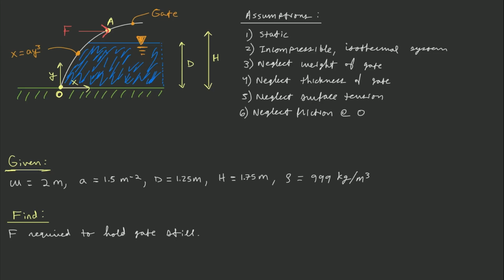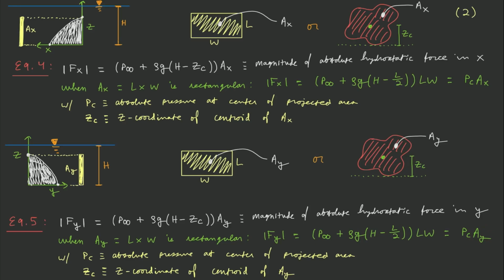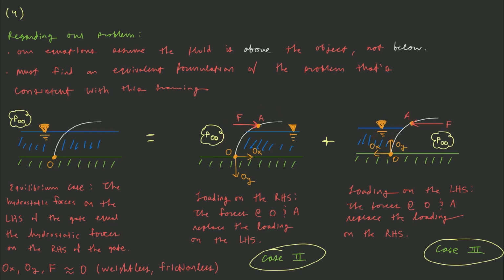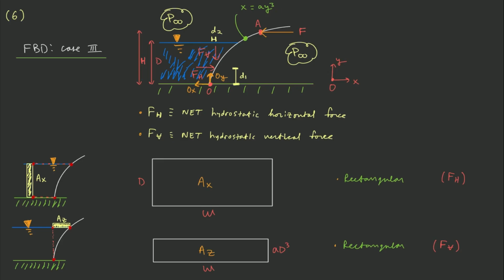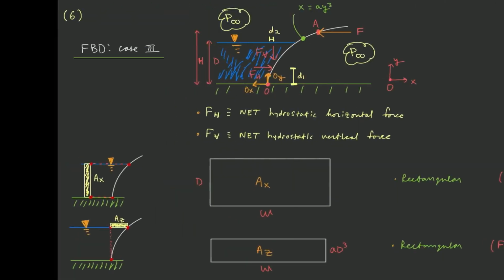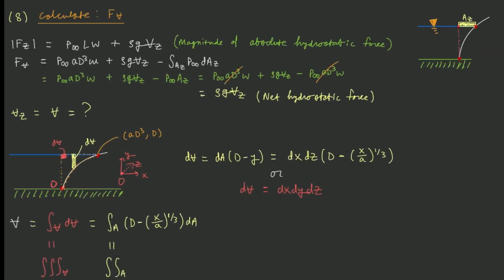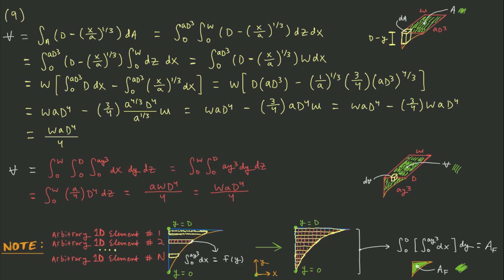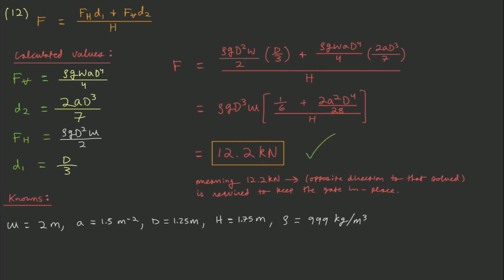Fluid Statics: Force Required to Hold Curved Submerged Gate In Place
In this example problem, we review how to calculate the hydrostatic forces acting on a curved surface (specifically, a curved gate of known geometry).

Note #1: The desire to use Case III for analysis (vs. Case II) stems from the fact that our equations are all derived assuming the medium is above the curved surface (not below).

Note #2: In the equation sheet, Z is established as the vertical (gravitational) axis but in the example problem Y is established as the vertical (gravitational) axis (with Z into the page). This should be fine, because the names of the axes are arbitrary, but it may be a bit confusing because I show A_Z as the vertical projected area in the example problem when it would probably be clearer to label it A_Y (because A_Z is consistent with the equation sheet but A_Y is consistent with the example problem). Note that the only required designations we abide by are "Horizontal" is always defined as the planar axes perpendicular to the gravity vector and "Vertical" is always defined as the gravitational axis; how you label or switch amongst the axes beyond these fixed designations is up to you.